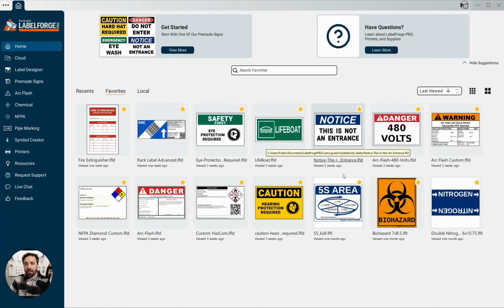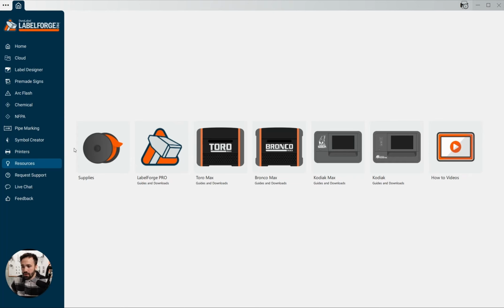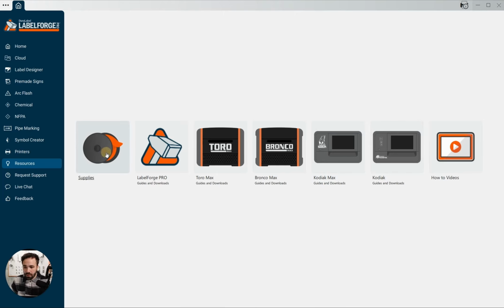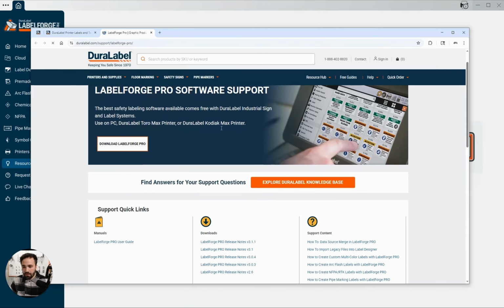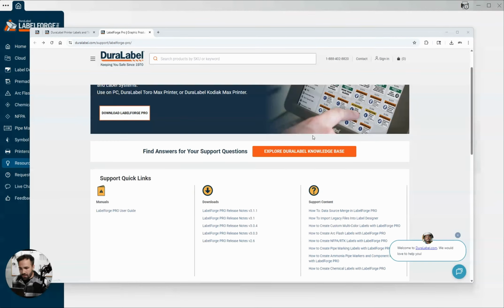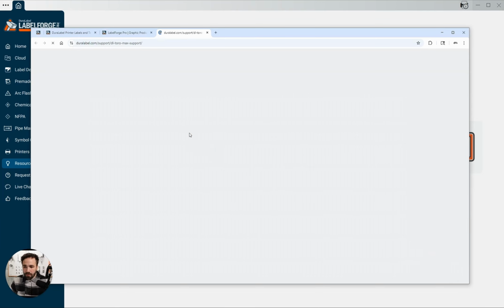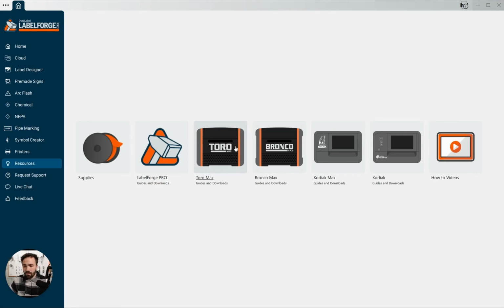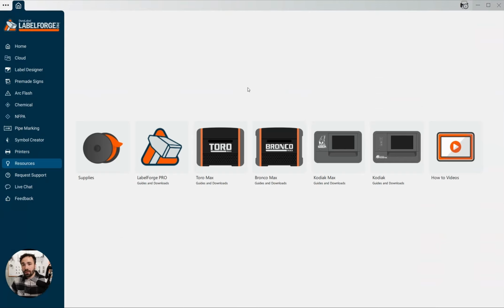Navigating Resources Menu | LabelForge PRO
In this video, we walk through the Resources menu in LabelForge PRO. You’ll see how to access supplies, software support, printer guides, and our knowledge base, plus how-to videos, all just a click away. This menu is your one-stop hub for learning and support.

0:00 Intro to Resources Menu
0:09 Overview of Available Categories
0:24 Accessing Supplies & Applications
0:38 Software Support & Contact Options
0:48 Visit the Knowledge Base
1:00 Printer Guides & Downloads
1:13 How-To Videos Section

Helpful Links 🔗
DuraLabel Support Number: